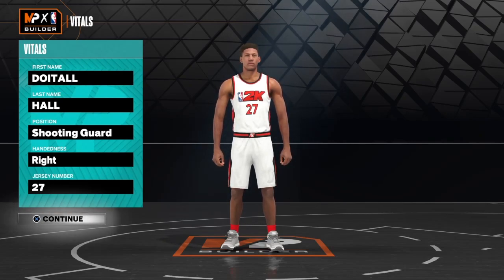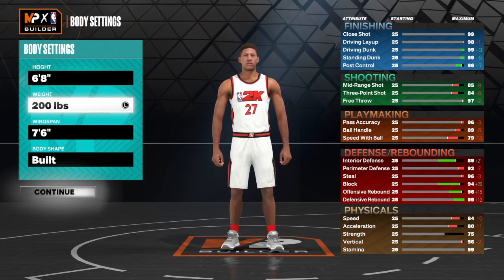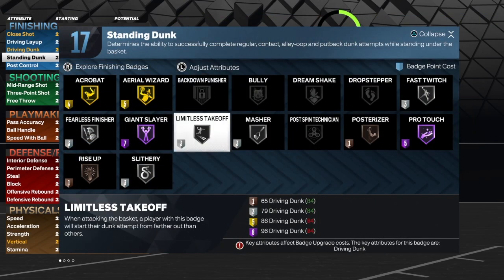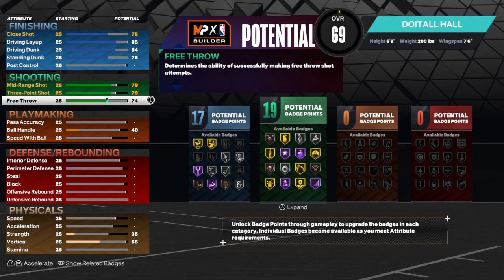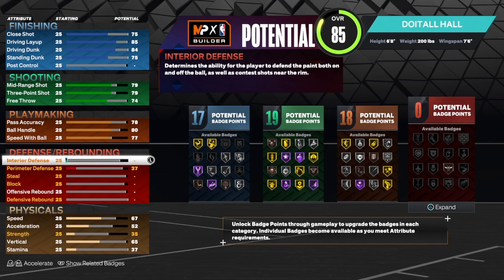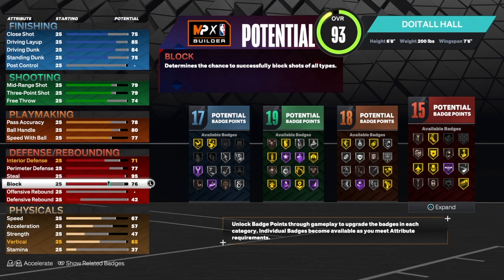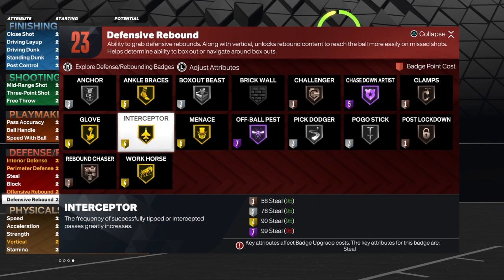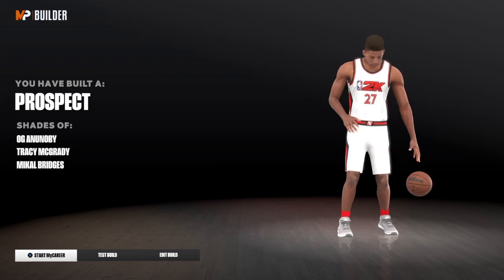BEST PROSPECT BUILD NBA 2K23 CURRENT GEN (3PT SHOOTING, GOLD ACROBAT & HOF CHASE DOWN ARTIST)